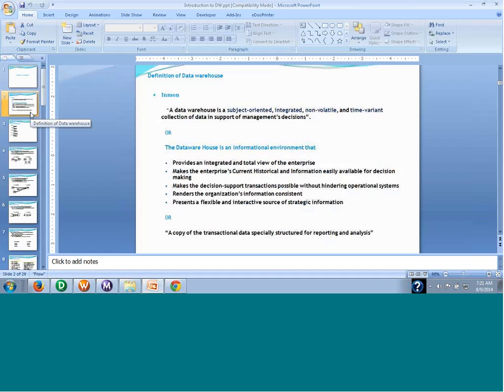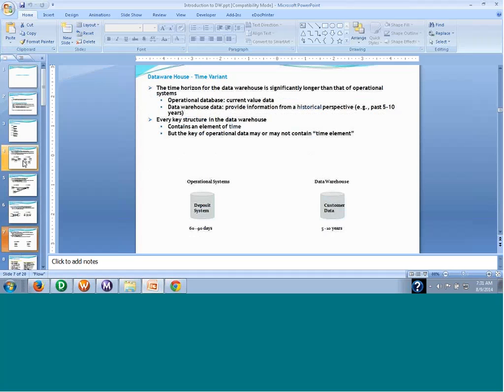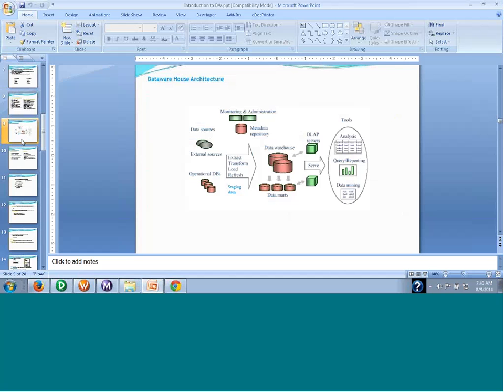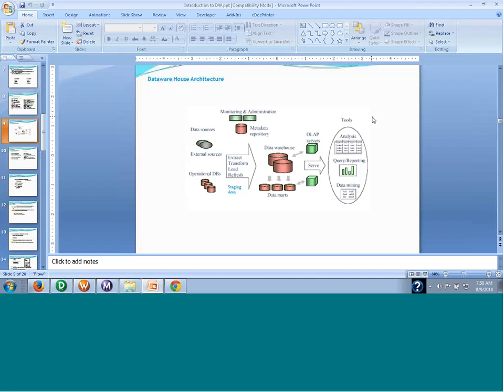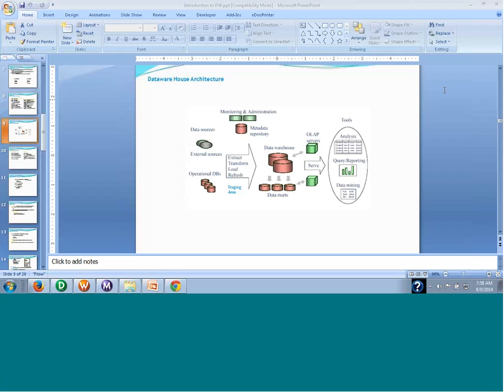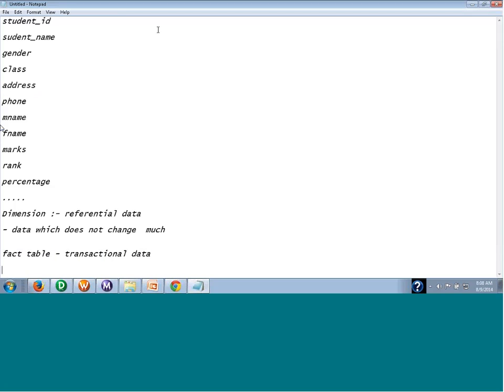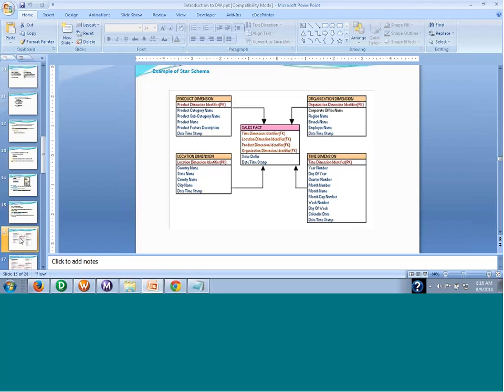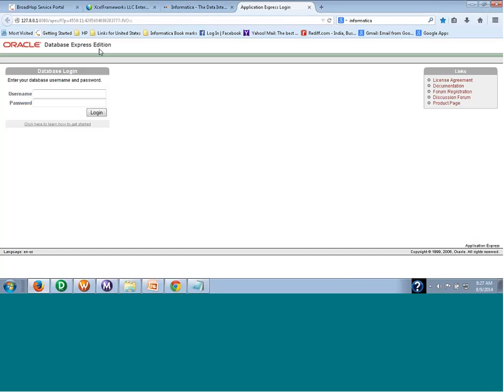Introductory Session - Informatica Training & Placement from XcelFrameworks